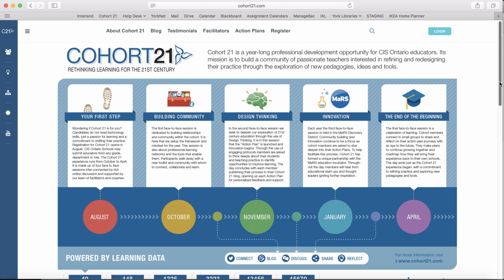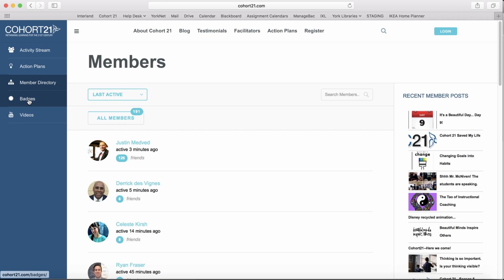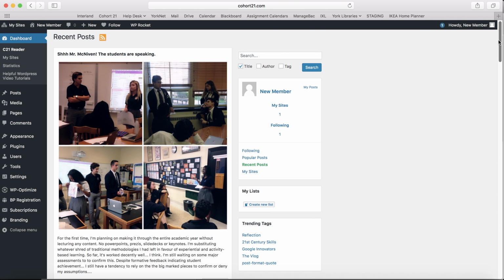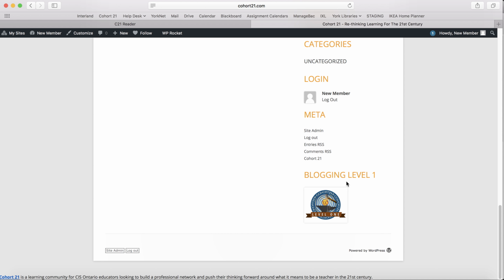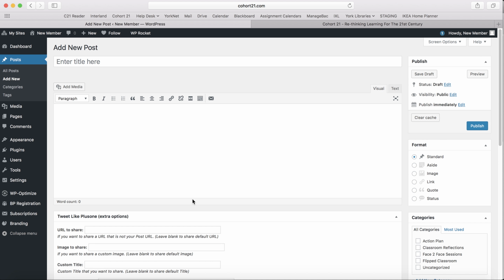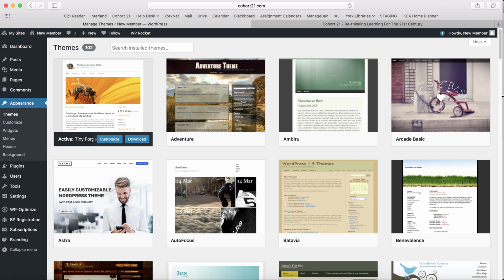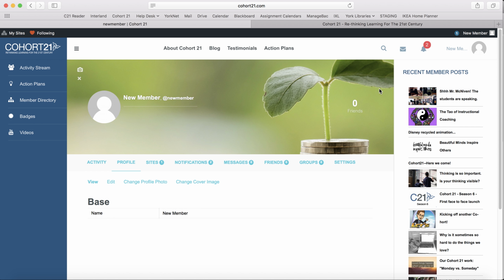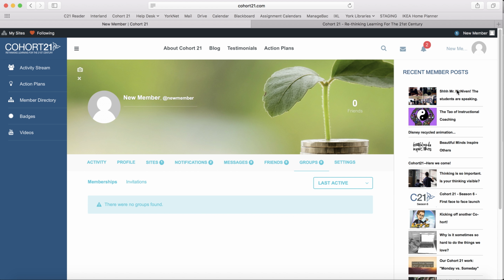Cohort 21 - Your Blog & Social Network Tour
This short video will tour you around your new Cohort 21 blog and the social network that connects the cohort together. Please watch it before the next face to face.